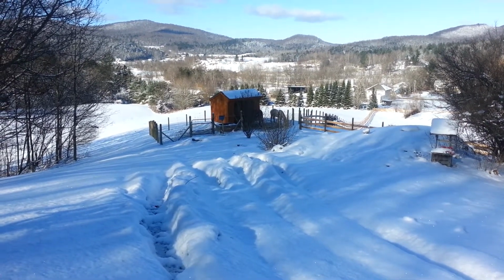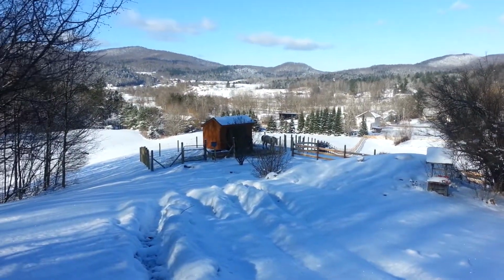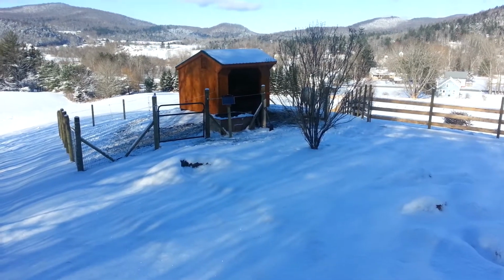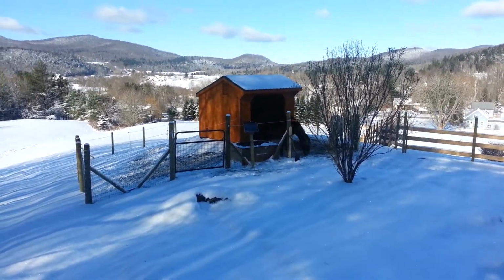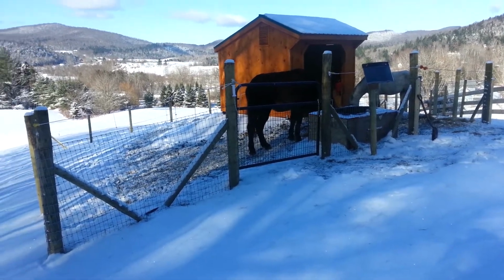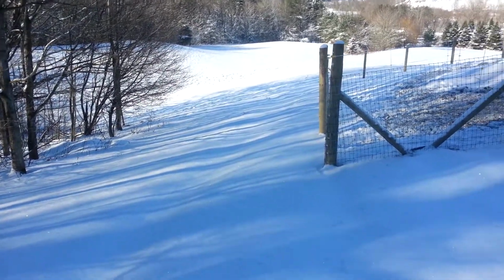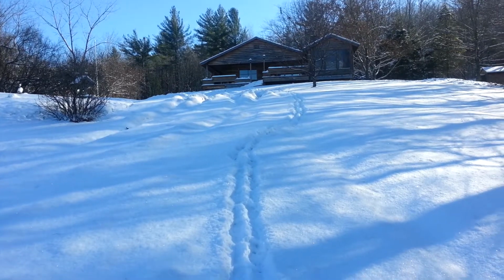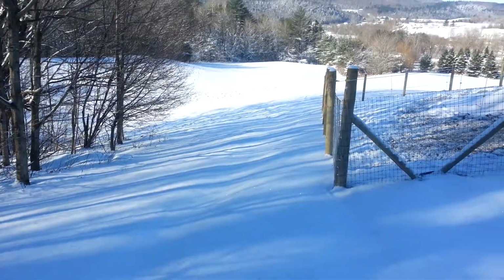Setting up a barn yard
Talking through some of the decisions made as we set up or new property for the horses.